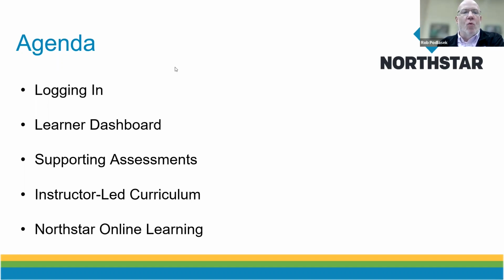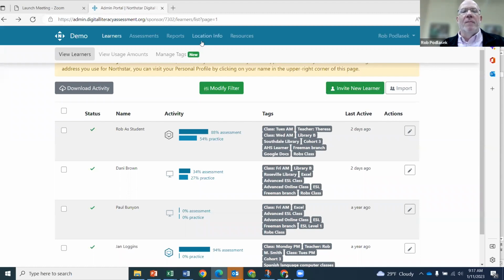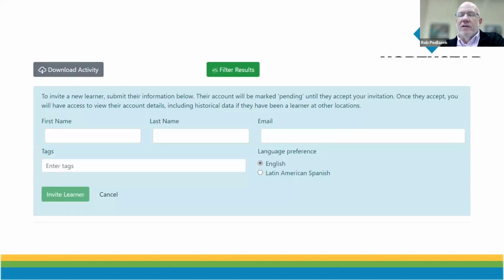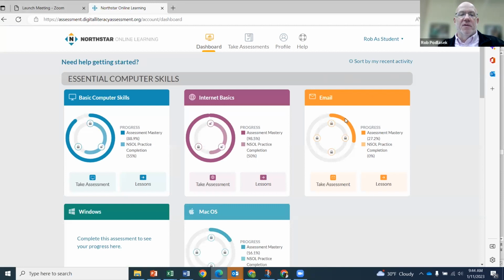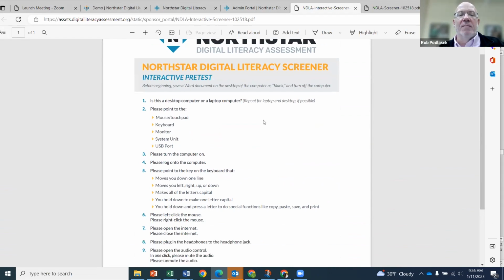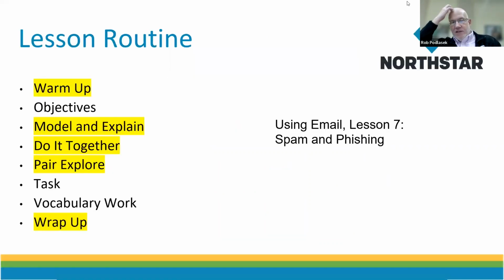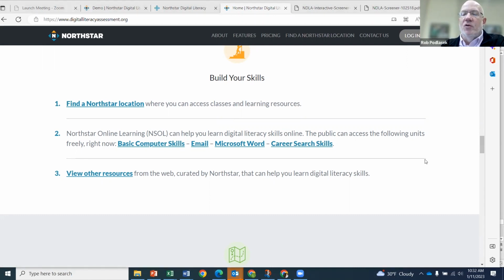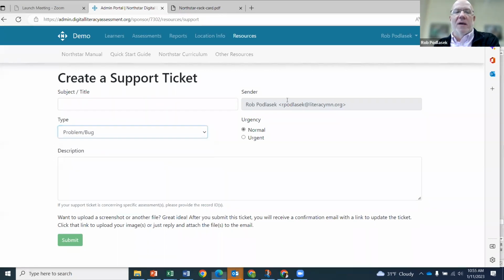Introducing Learners to Northstar